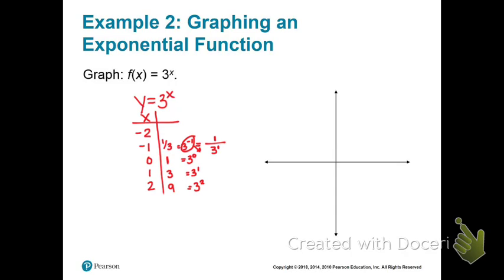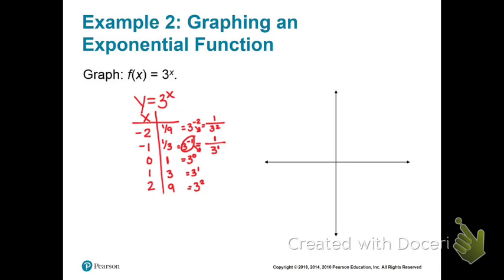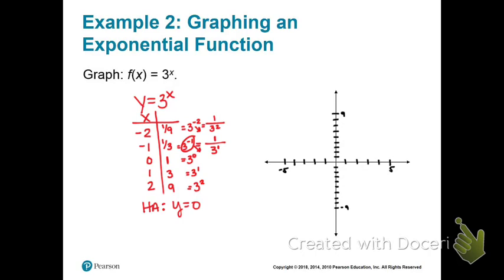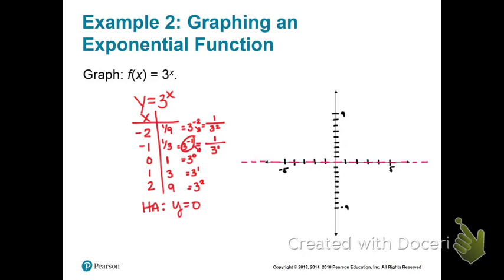A3 4.1 Example 2